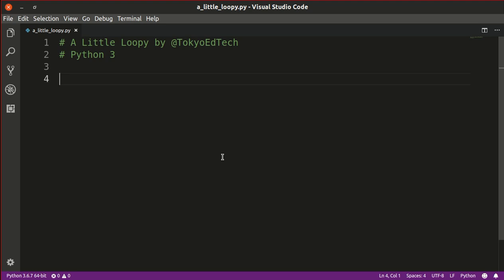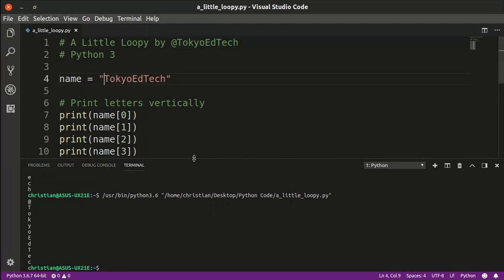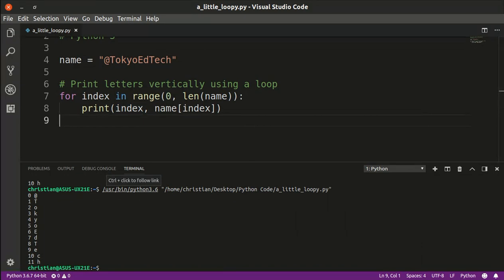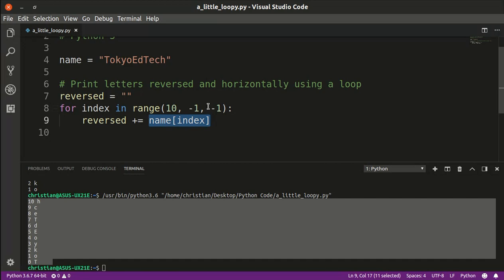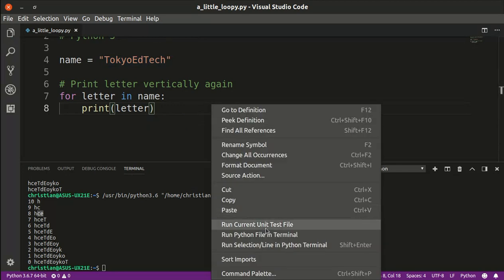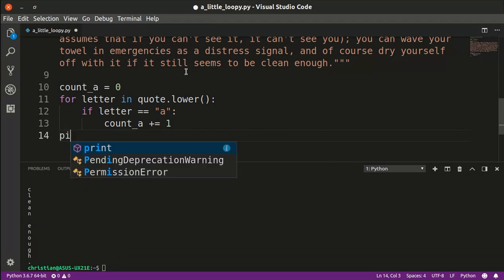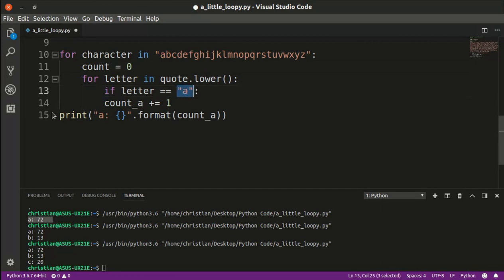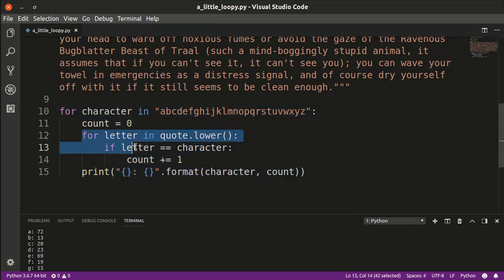A Little Loopy (Python Loop & Iteration Tutorial)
Learn about Python loops, iteration, and how to use loops to make your code more compact and efficient.